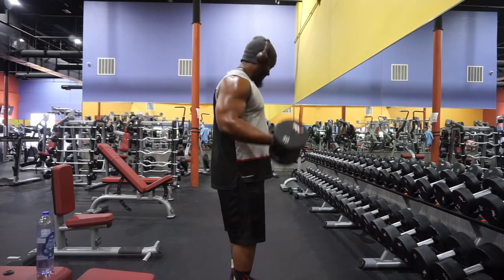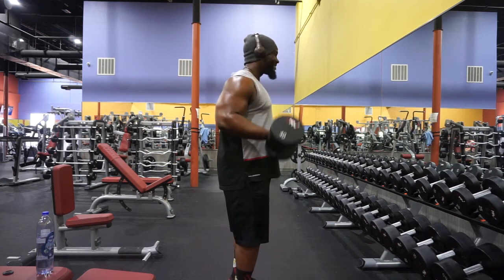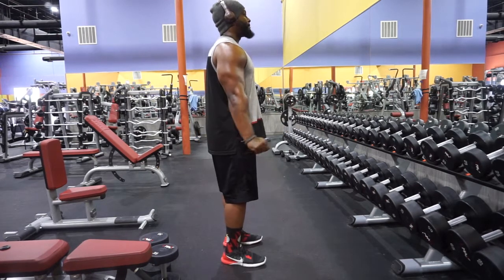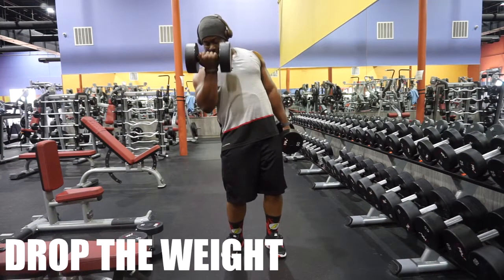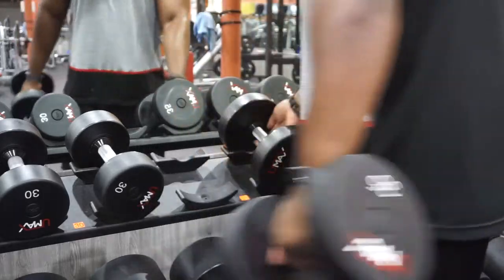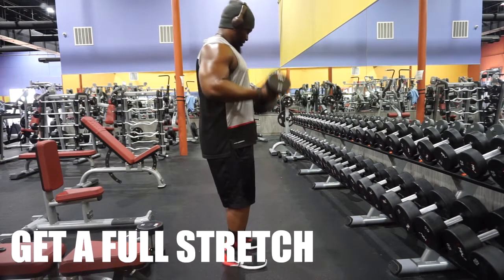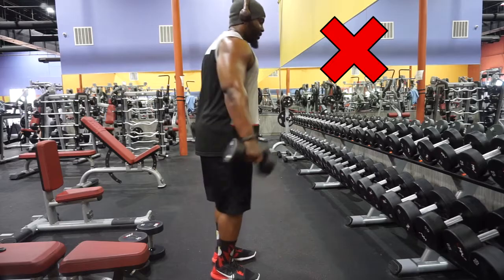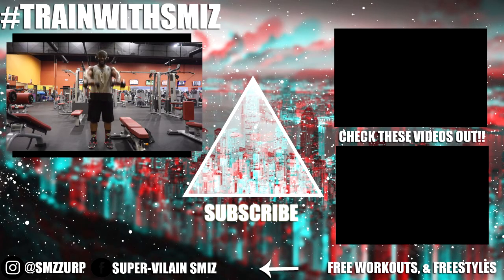HOW TO GET BIGGER ARMS| BICEP CURLS FORM| ARM WORKOUTS (2019)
Use this video to learn how to get bigger arms!
We discuss bicep curl form with these arm workouts for men (and women)!

Facebook Super-Villain Smiz

AWESOME WIRELESS HEADPHONES

POWERBANK FOR GADGETS

BEST PHONE FOR VLOGGING

BEST PRE-WORKOUT SUPPS

BEST PROTEIN WHEY

LEARN TO DRAW TODAY!

HOW TO GET BIGGER ARMS HOW TO DO A BICEP CURL